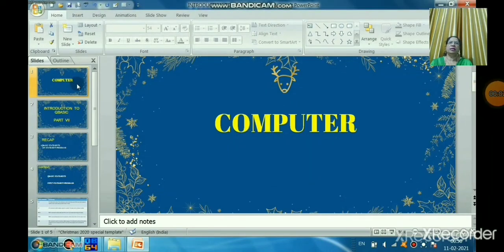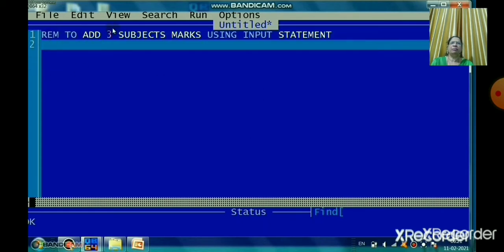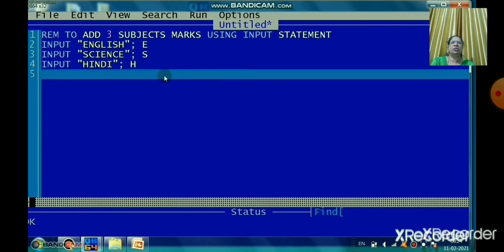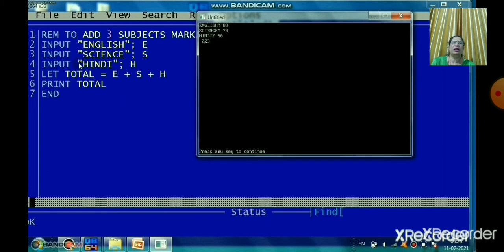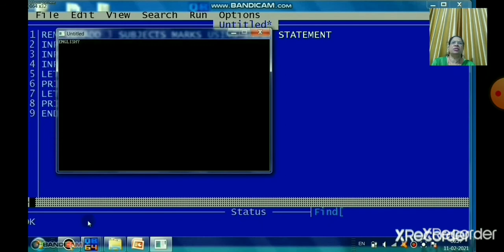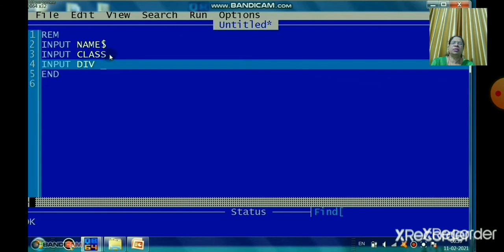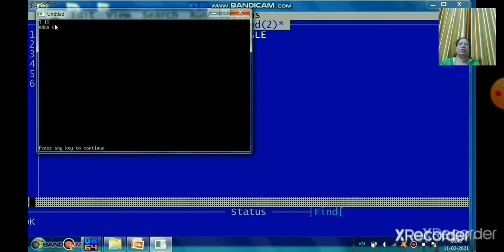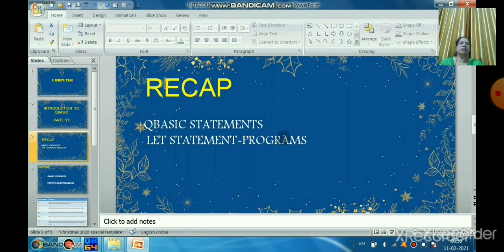Class_5 to 7_Computer_Introduction to Qbasic_Part-7